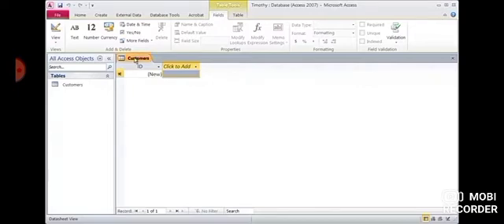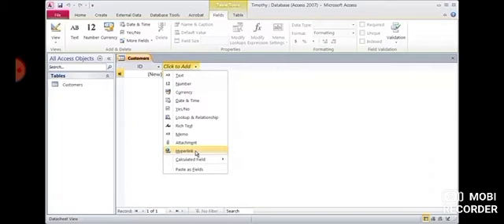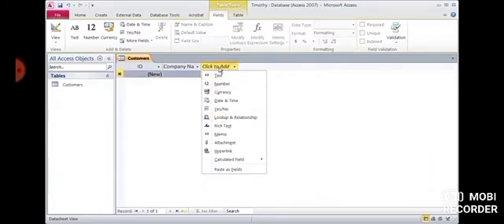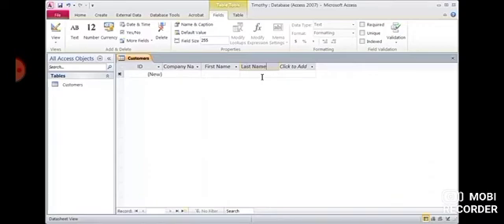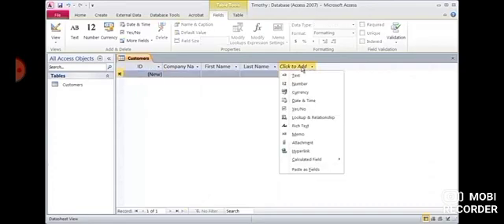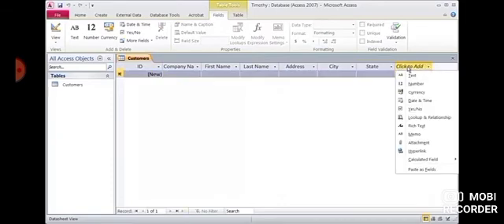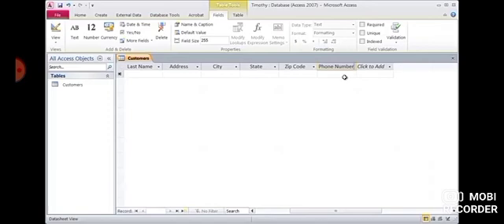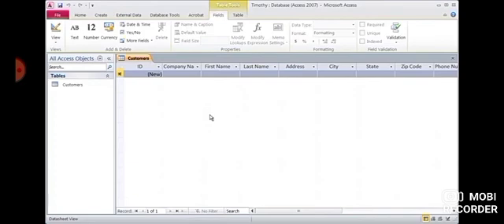Computer l Class 7 l Ch-6 Introduction To MS Access 2010 l Part 4